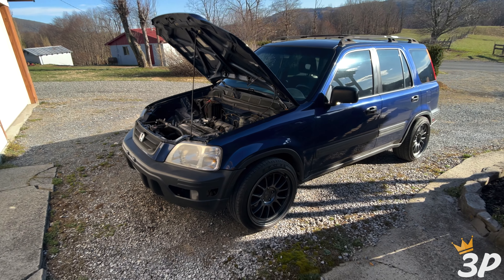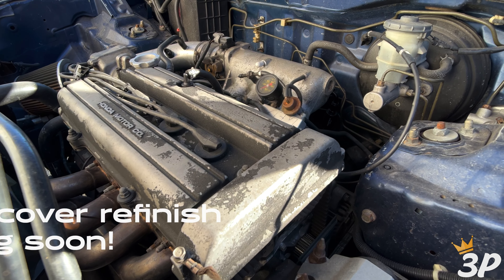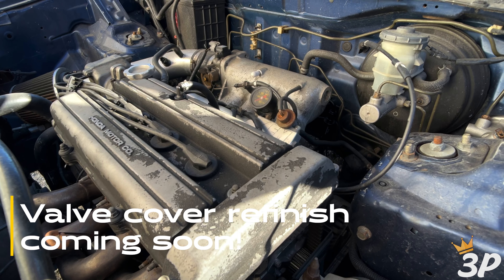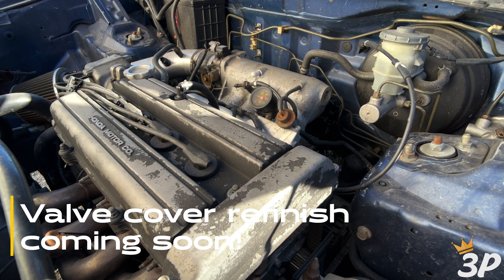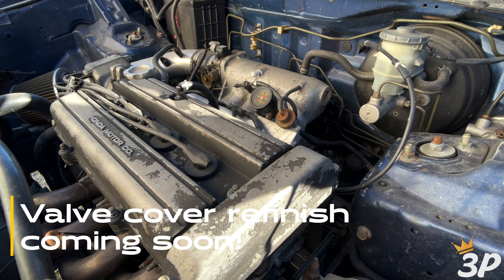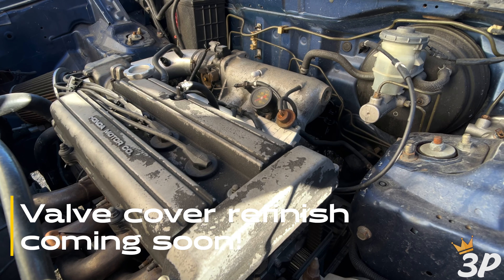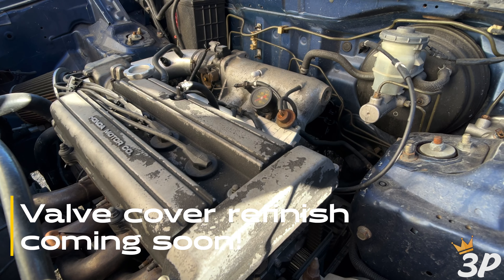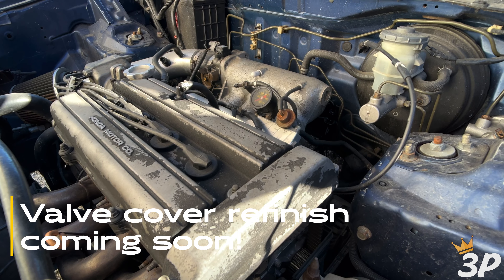How to rebuild a AEM fuel pressure regulator!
Got a leaky AEM FPR laying around? Lucky for you it’s inexpensive and a simple rebuild process to ensure it’s back to working reliably. In this video I show you how to do exactly that!